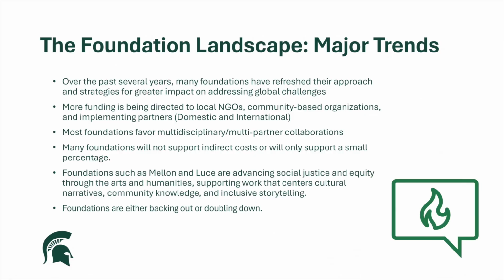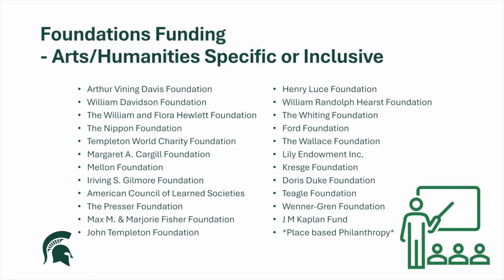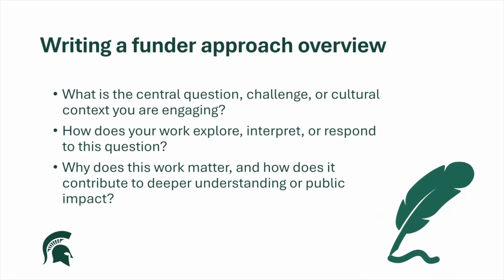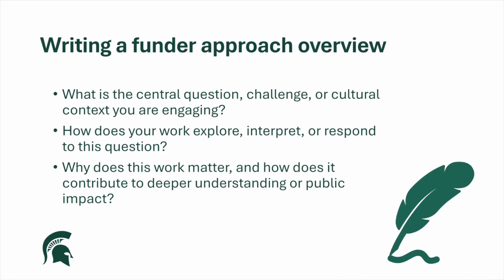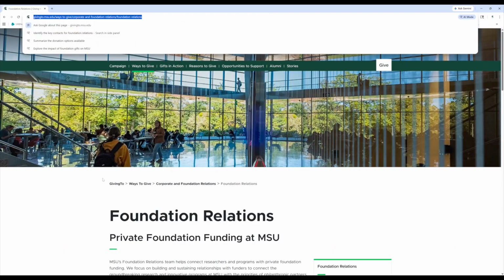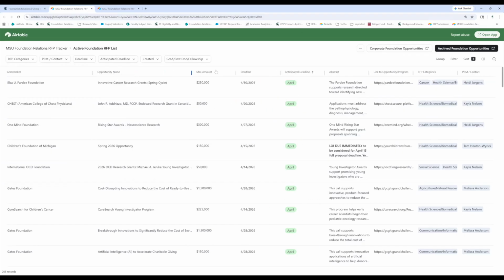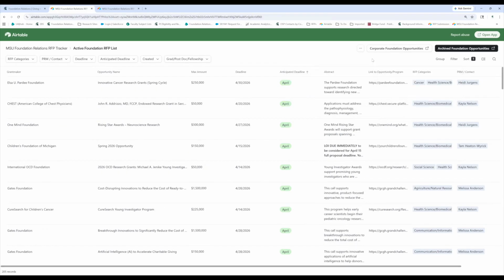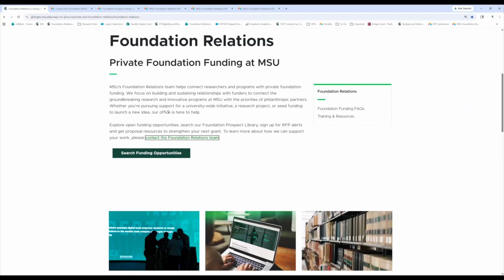Navigating Private Foundation Funding with MSU Foundation Relations Webinar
Melissa Anderson (MSU Foundation Relations) presents a webinar on navigating private foundation funding with MSU Foundation Relations. This webinar will cover MSU tools for finding foundation funding, how to build relationships with foundations, and how to work with MSU for consultations on foundation funding. Recorded 4/14/2026.